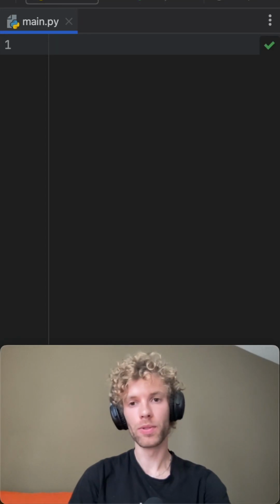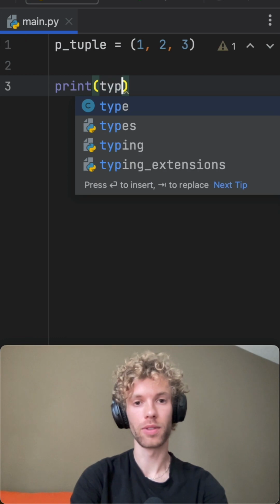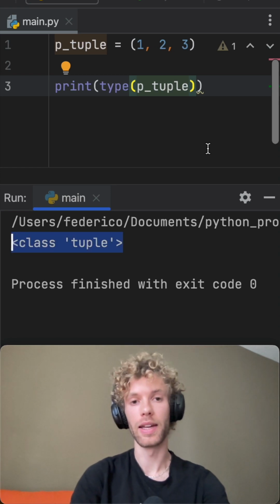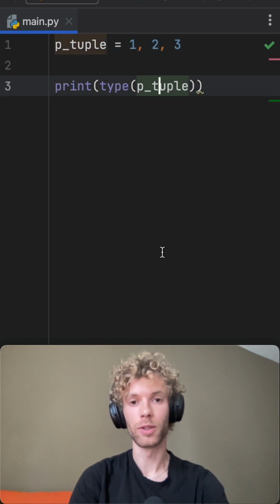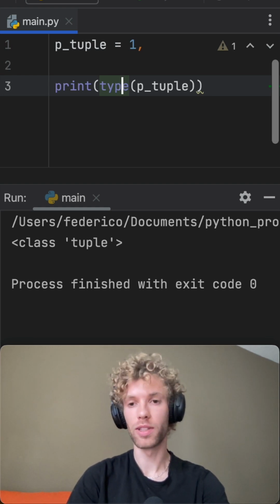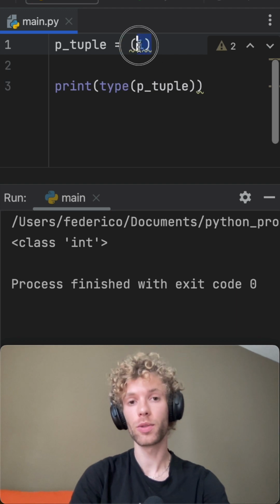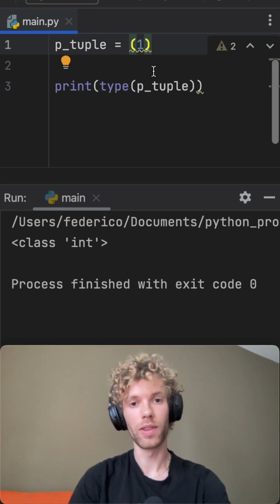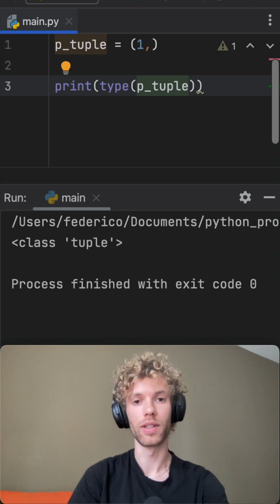Most People Don’t Know THIS About Tuples In Python